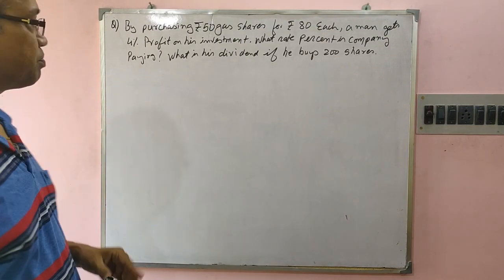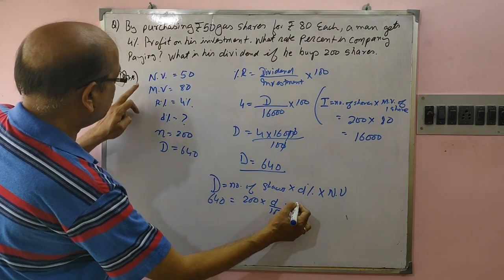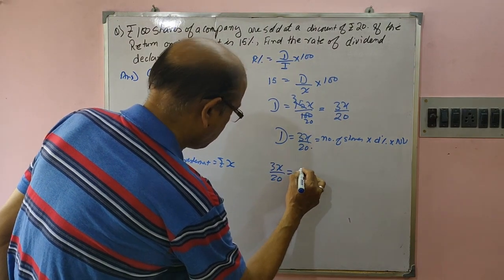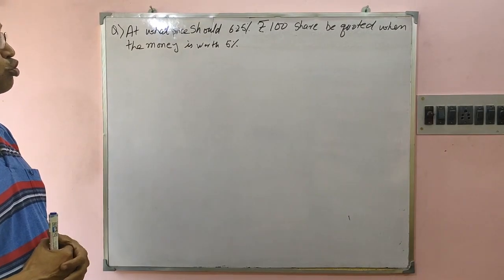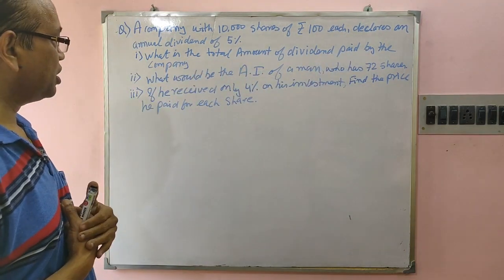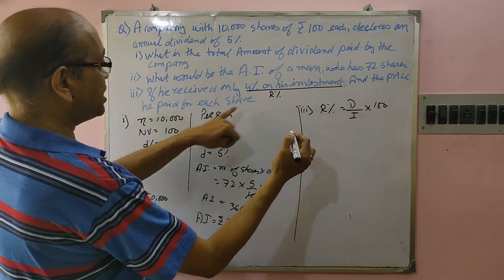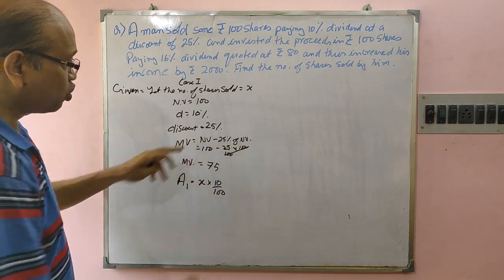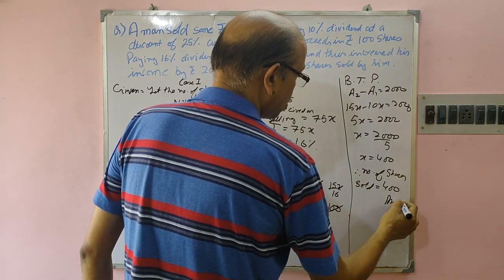ICSE Class 10 Maths Chapter : Shares and Dividends - Part 5 A